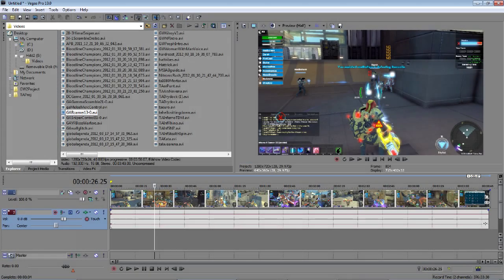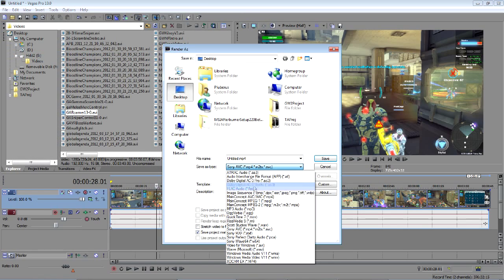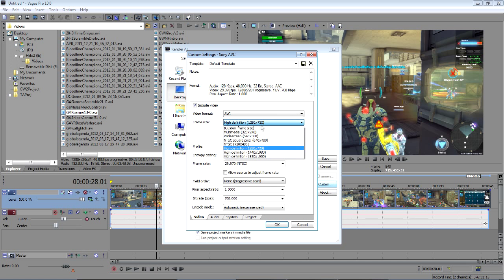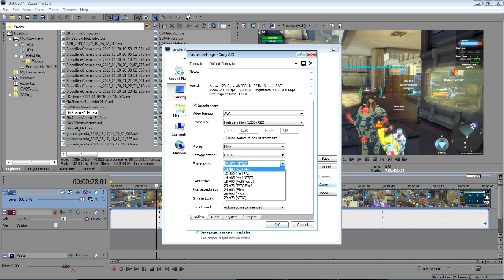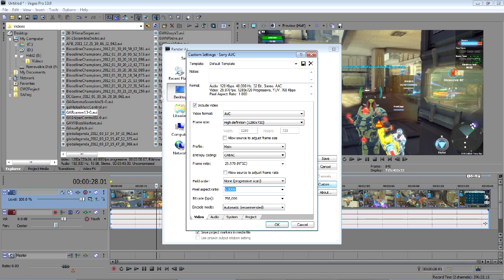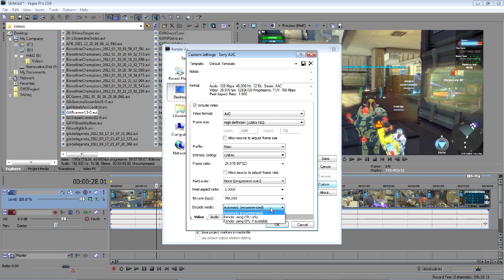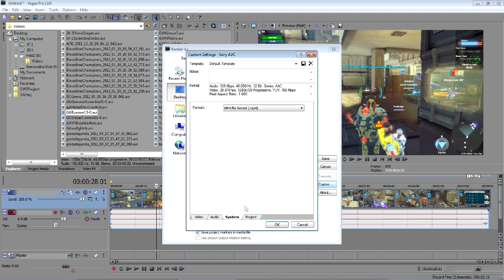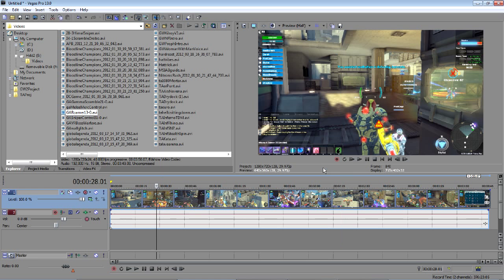Tutorial - Rendering HD Video in Sony Vegas (no black bars)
This video explains how to render 720p/1080p video in Sony Vegas, without having black bars.

The song in the background is "The Boom Born Blues" by Dan O.

If you have issues with MSI AB's video files in Sony Vegas, try this (post 11 & below):